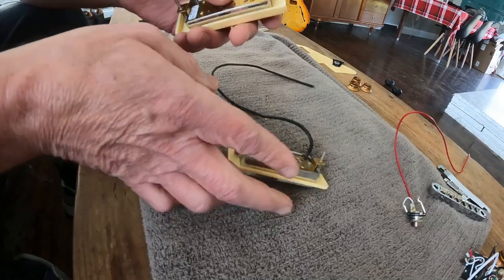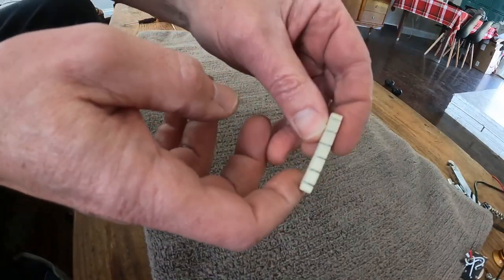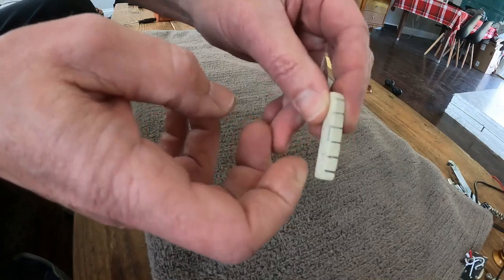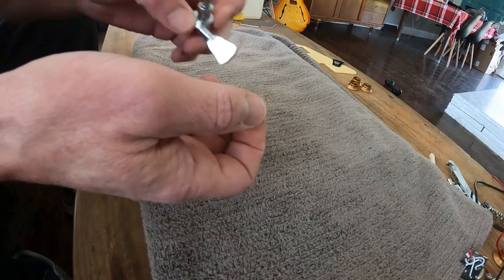BAD NEWS!!! Harley Benton HB-35 Plus Lemon Drop Disassembly and Analysis. Watch Before You Buy!!!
SMAG 007